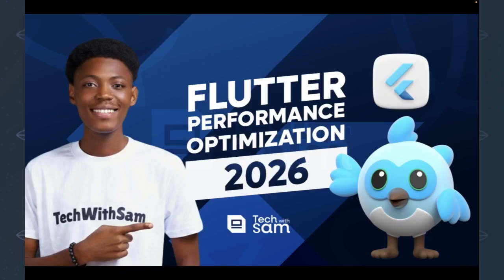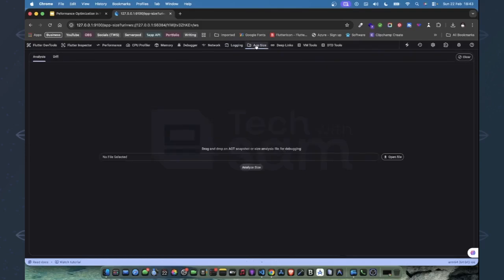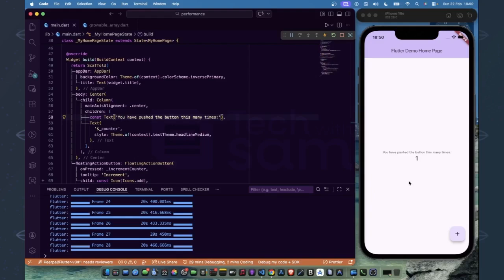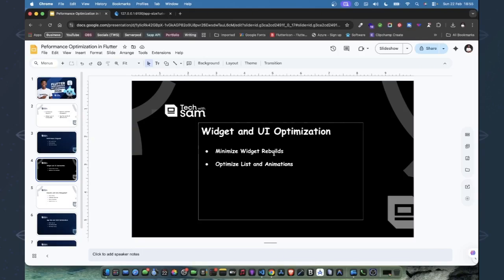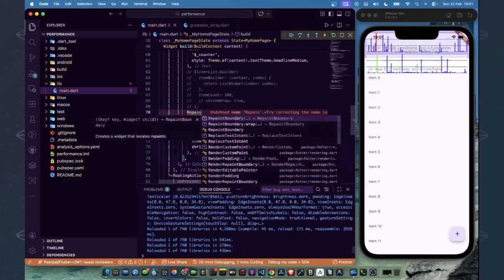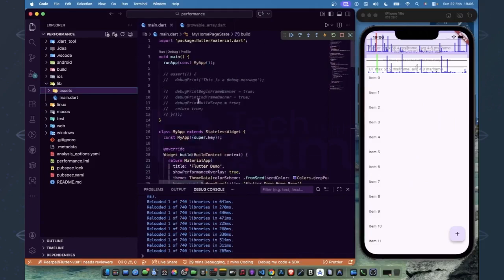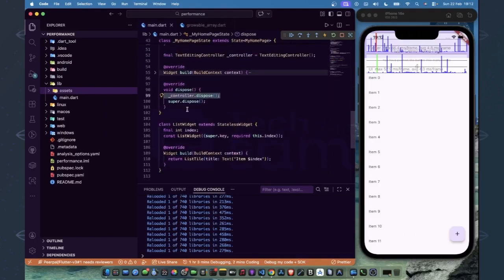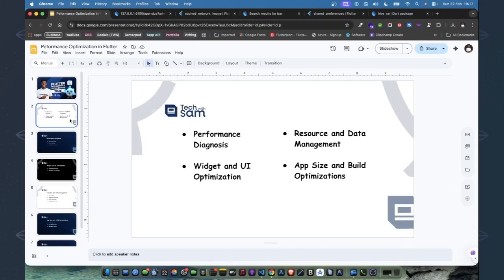Flutter Performance Optimization 2026 (Make Your App 10x Faster + Best Practices)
To optimize a Flutter application's performance, focus on minimizing unnecessary widget rebuilds, using efficient rendering techniques, and managing resources effectively. The key steps involve leveraging built-in tools for profiling, optimizing UI code, and improving data handling efficiency.

⏳ Timestamps ⏳
00:00 | Intro
01:30 | Newsletter Announcement
02:34 | Performance Diagnosis
03:00 | Run Flutter App in Profile Mode
04:20 | Flutter DevTools Inspector
06:35 | Performance Overlay
09:56 | Widget and UI Optimization
11:00 | Using const Constructor
14:10 | Refactor Large Methods into Smaller Ones
16:00 | Use StateManagement Solutions
18:20 | Optimize Lists and Animations
23:55 | Resource and Data Management
24:15 | Use the cache network image
26:20 | Asynchronous Operations
30:08 | Memory Management
31:56 | Network Optimization
34:56 | App Size and Build Optimizations
37:09 | Summary & Outro